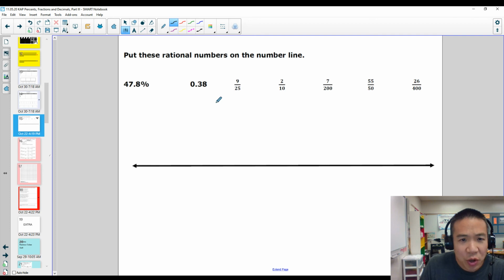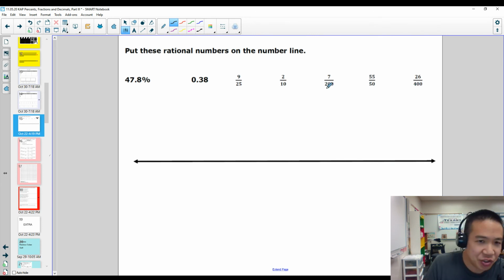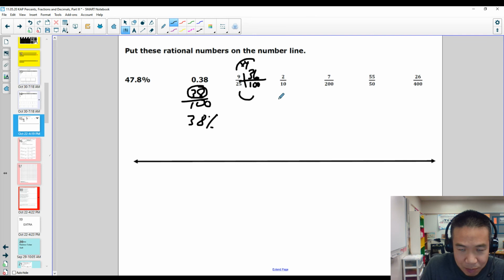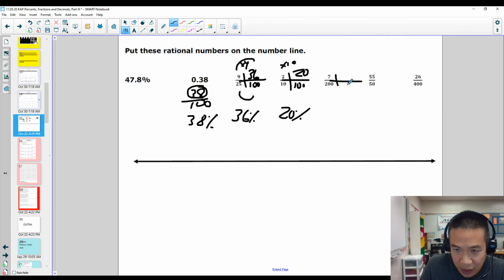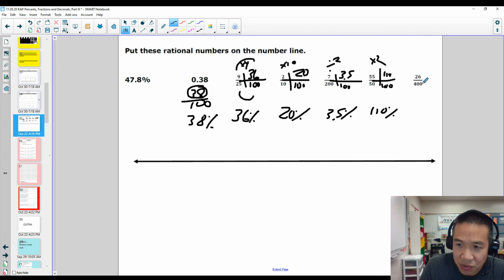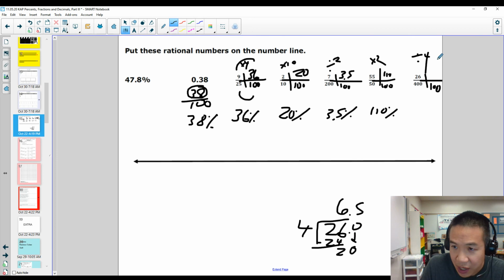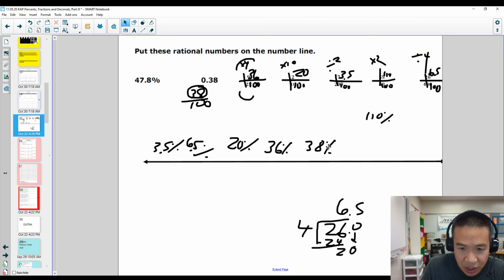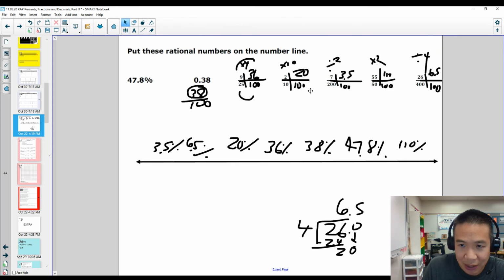Ordering Rationals Summary